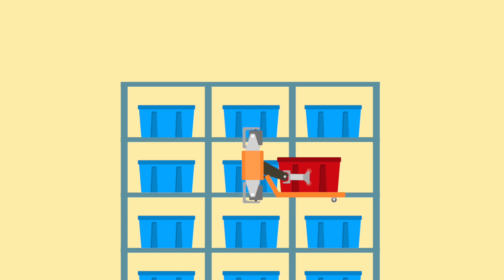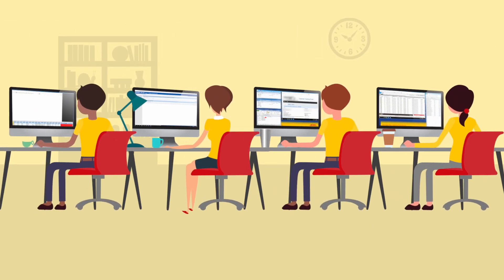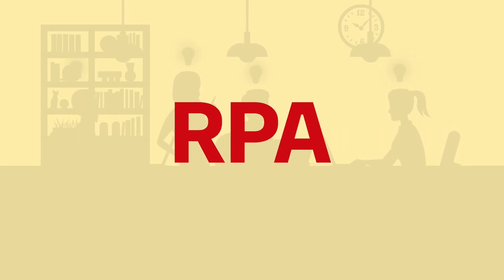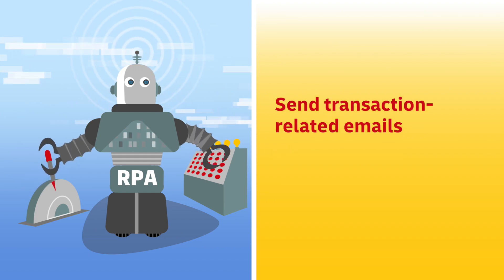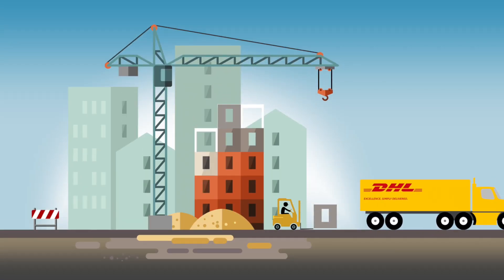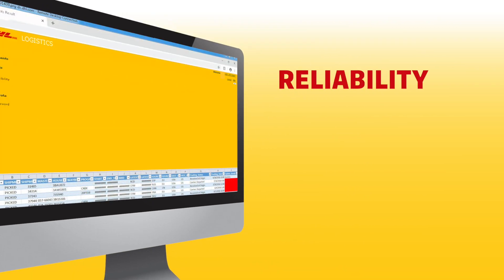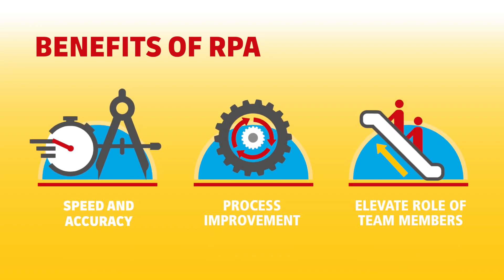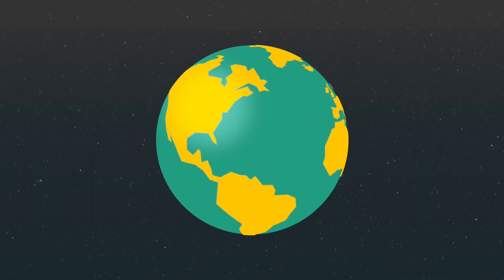DHL Supply Chain Robotic Process Automation RPA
• Robots are being used to automate manual and tedious tasks, freeing employees to provide greater knowledge to the production process
• RPA is not just being used in our warehouses, but also for our Transportation Solutions
•  RPA is being used for processes such as sending transaction-related emails, invoicing carriers and retrieving proof of deliveries